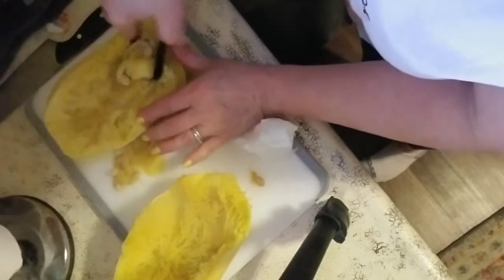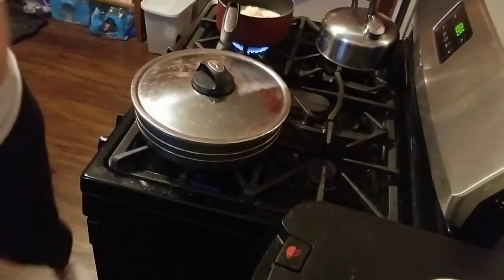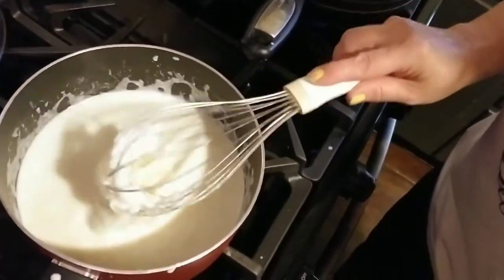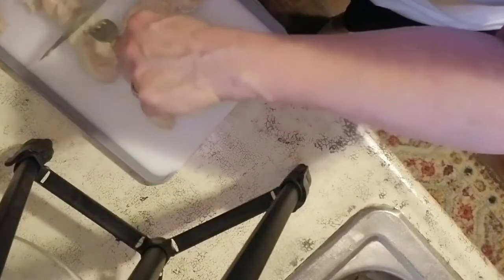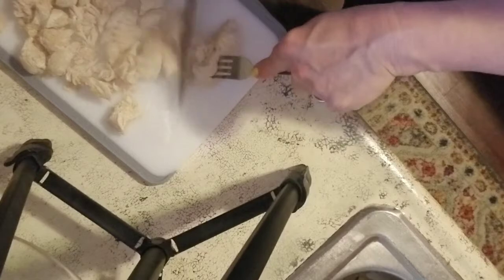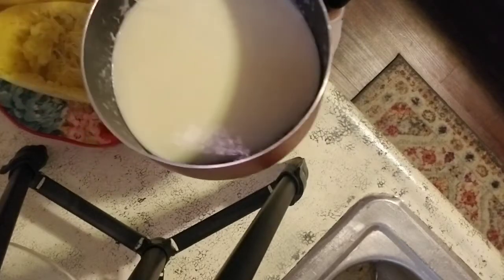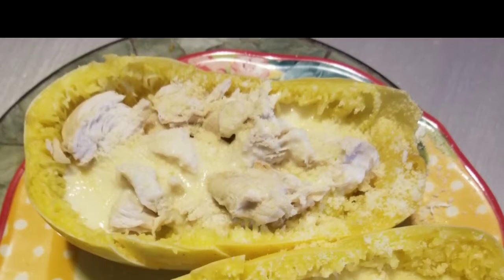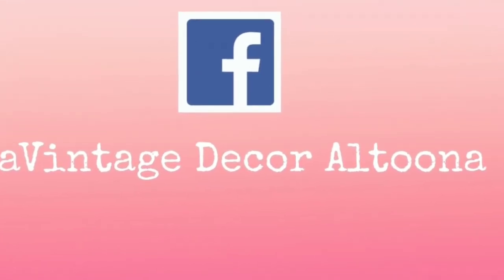Quarantine Collaboration with Superman Berrow of B4 Club Therapy Part 2 Vol 3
They are cooking a chicken dish that's  Only one point on weight watchers. Head on over to Superman channel before club there a be to hear his tips on dealing with lower back pain. Normally I'm painting furniture with Dixie Belle chalk mineral paint.
and join me every Saturday at 4 PM for Step by Step and now LIVE every Tuesday night at 8 EST for Tuesday Talk.